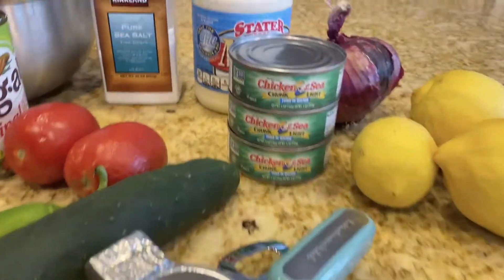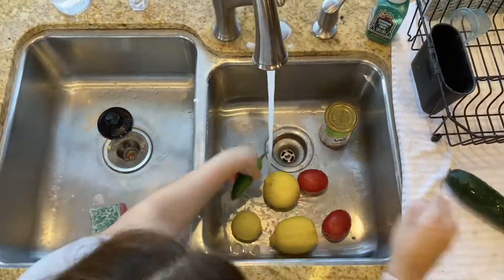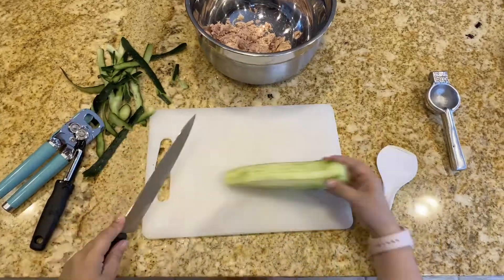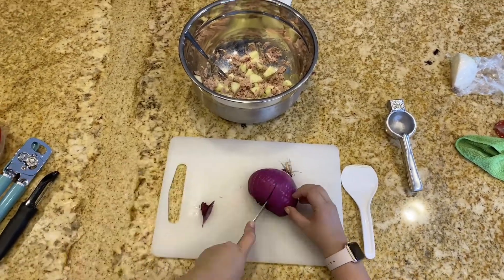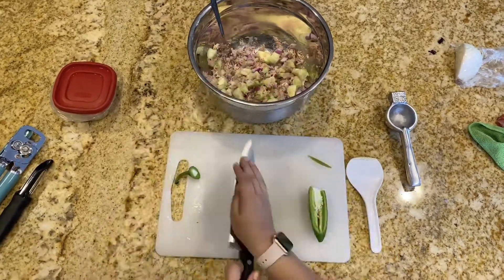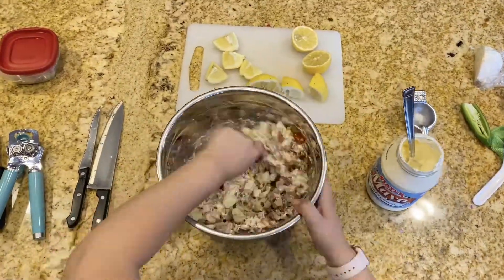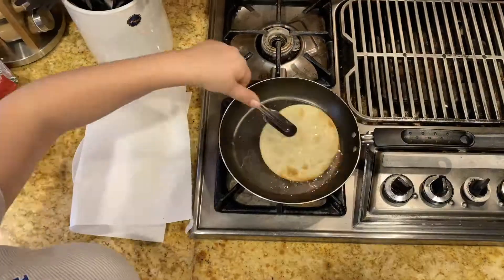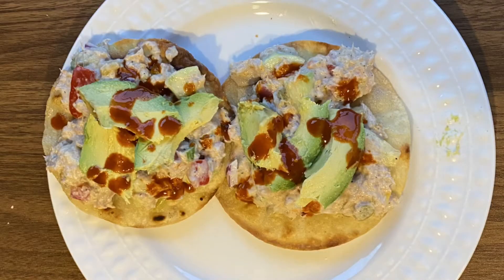Refreshing Tuna Tostadas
Tuna can be done so many ways. This is the way I like to eat it on a hot day. You can always have it with chips or tacos dorados so many options if you don’t want a tostada.

Make sure to checkout my website for the full recipe details and other recipes I’ve done.

Ingredients:
3 Tuna can of water
Can of Vegetables (no salt)
Mayo
Lemon
Salt
Pepper
Garlic Powder (optional)
Cucumber
Onion
Tomato (optional)
Jalapeño
Avocado